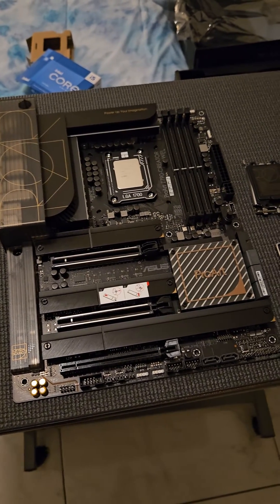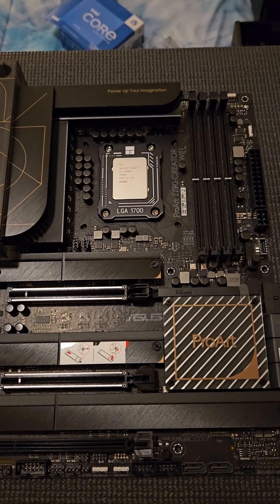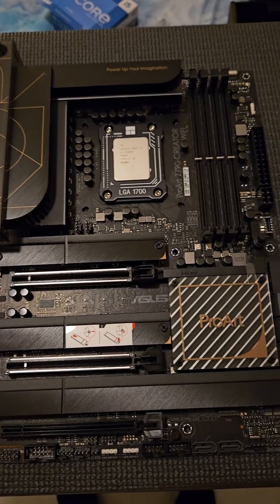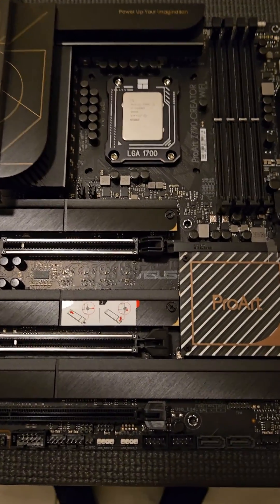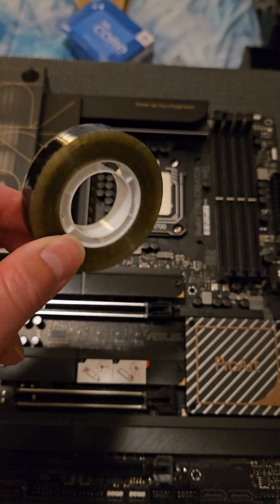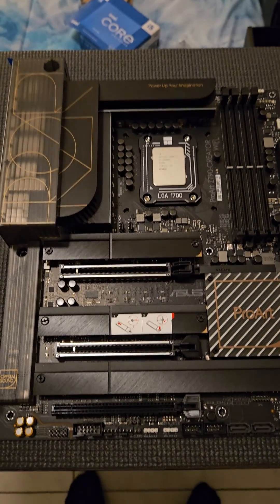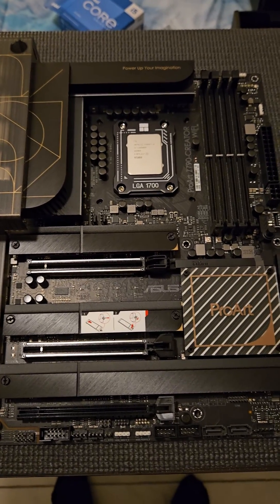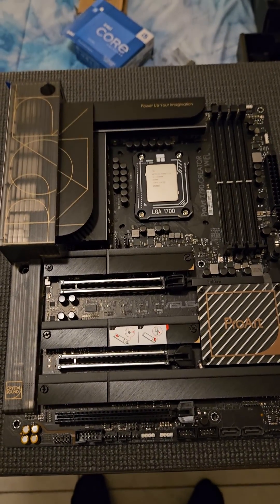Thermalright lga 1700 contact frame on asus proart z790 motherboard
Screws were long enough! so glad i went with thermalright contact frame.